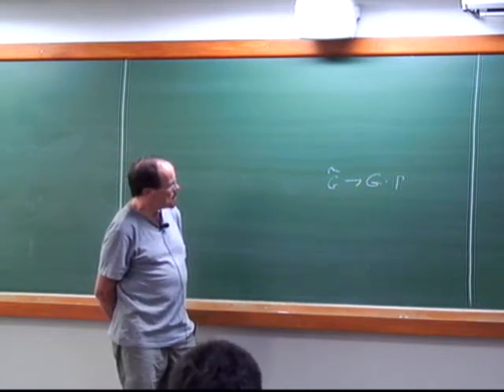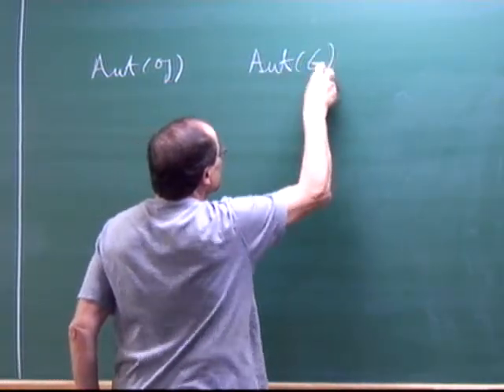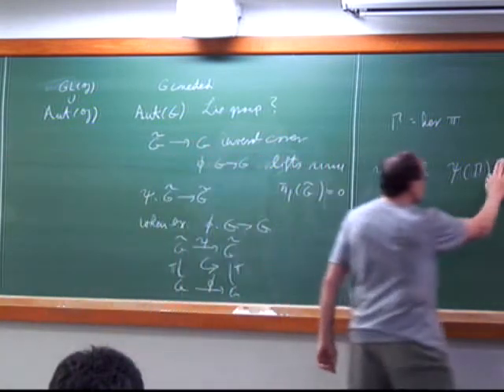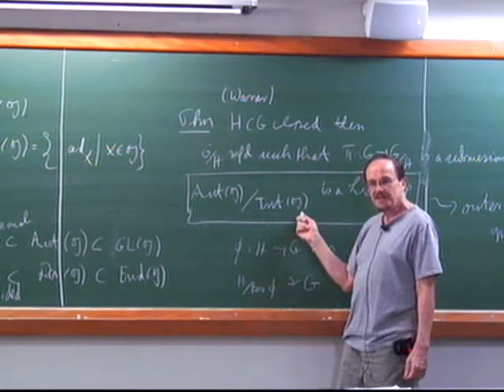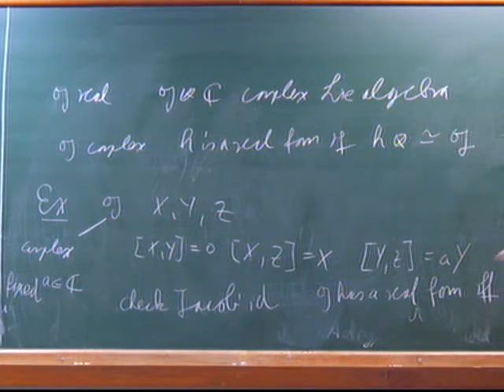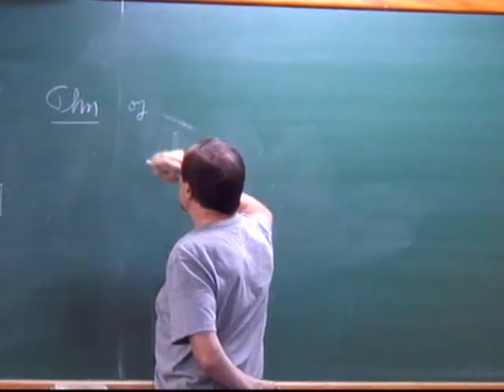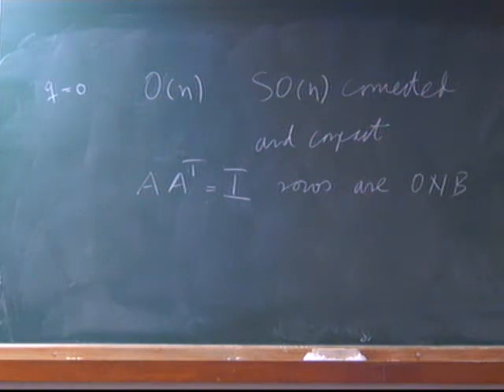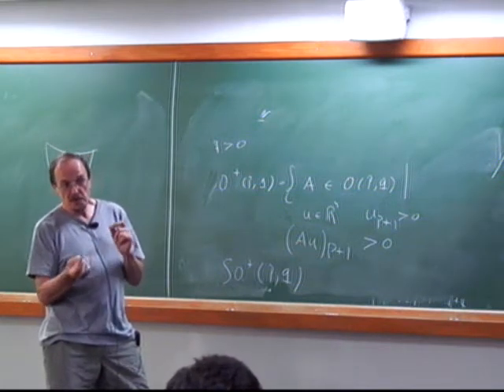doutorado2012 ziller 04042012 06